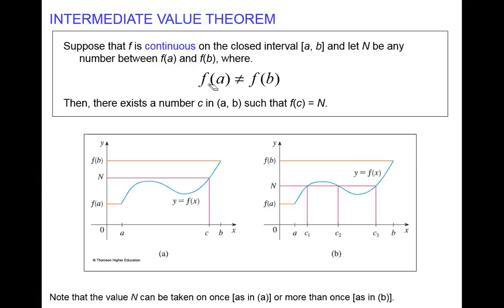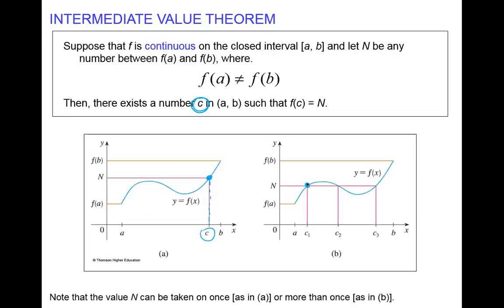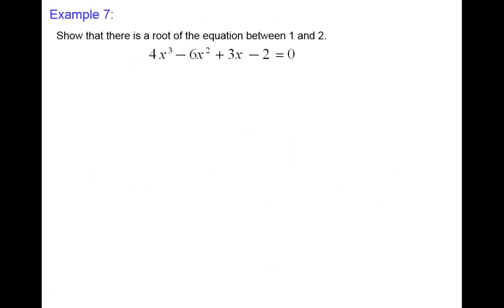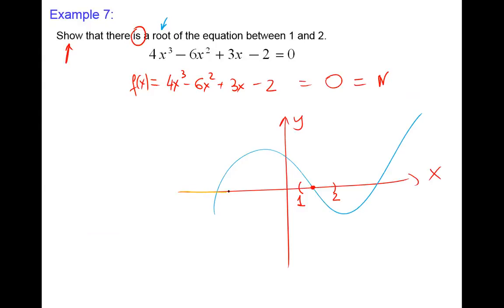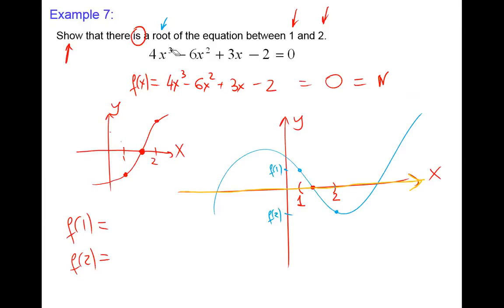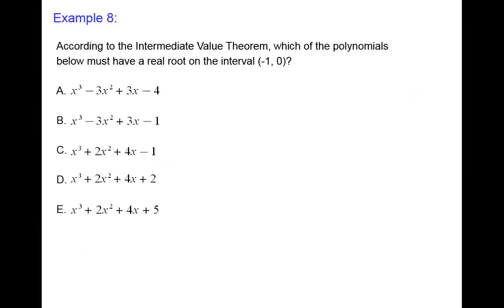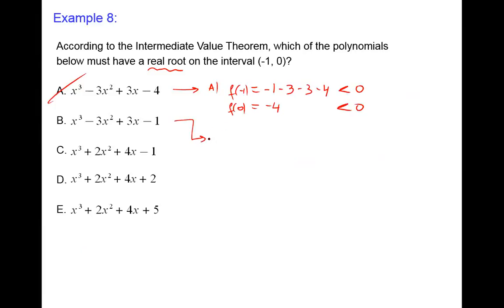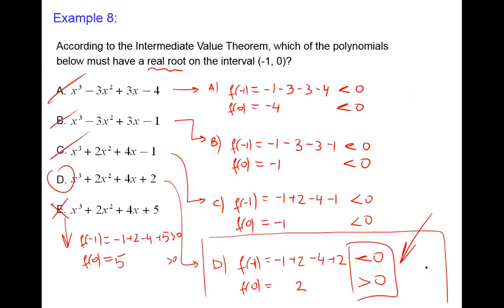Copy of Math 140 Section 1 8 Continuity